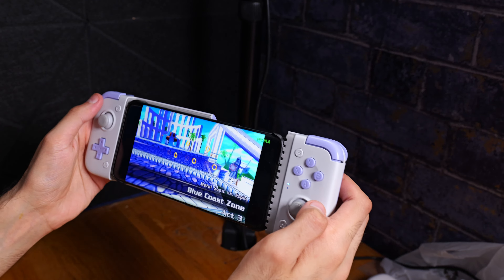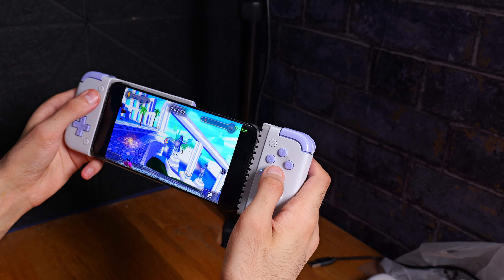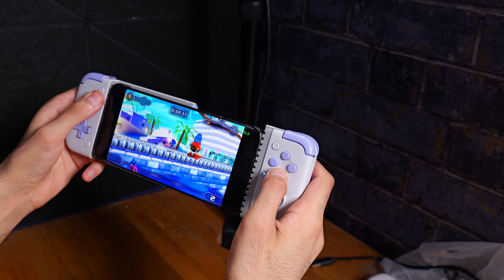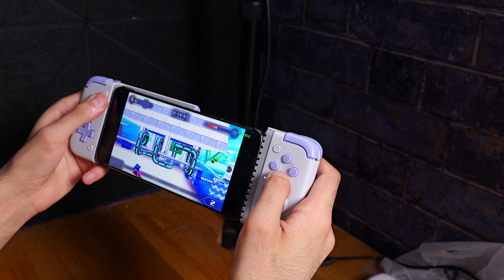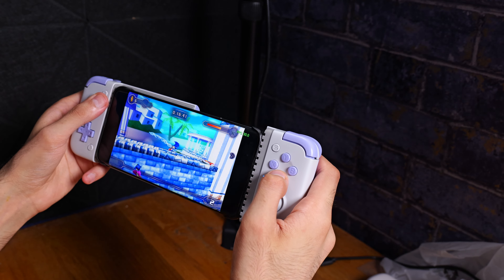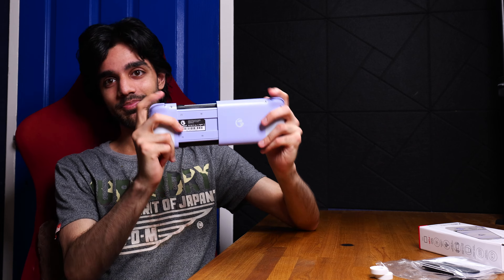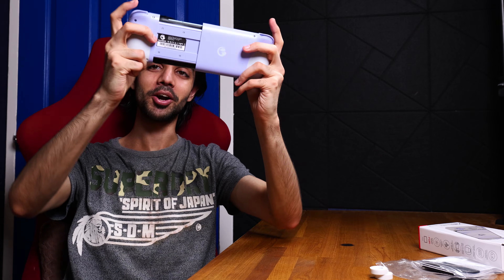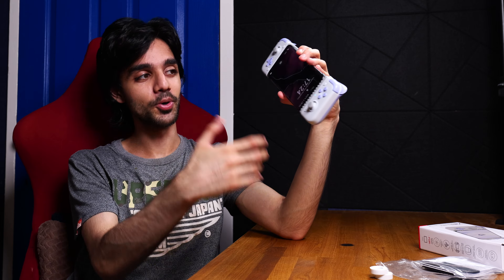Gamesir X2s Review: One Of The Best Budget Mobile Controllers for PSP Emulation (PPSSPP)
I recently got into PSP emulation and downloaded the PPSSPP from the Google Play Store. I needed a compact controller for my phone and picked this one up on sale from AliExpress.

Emulators are cool but your high-end phone could offer more performance for more demanding games.